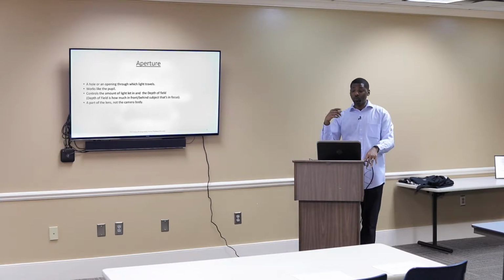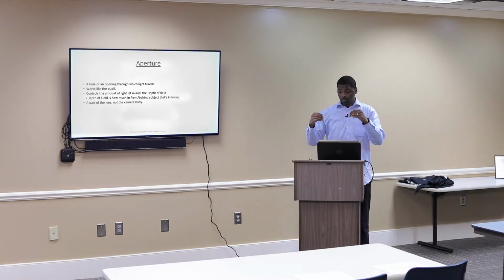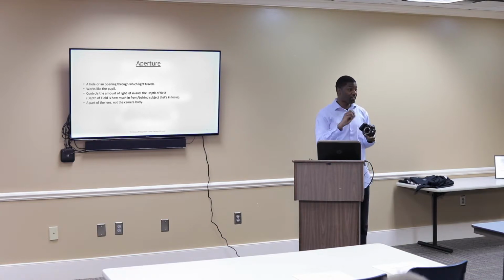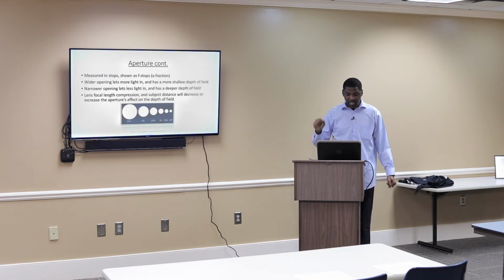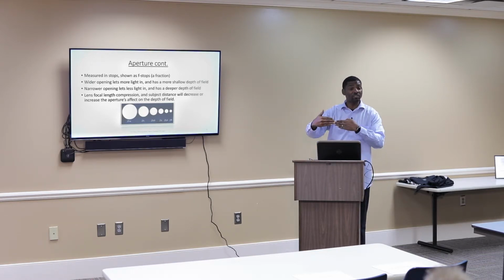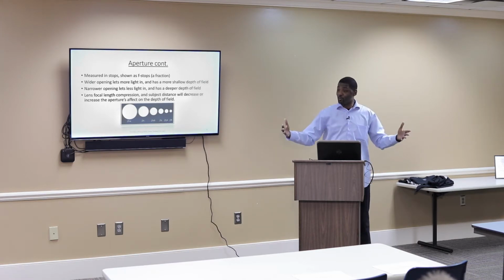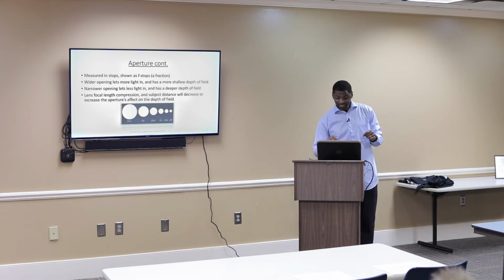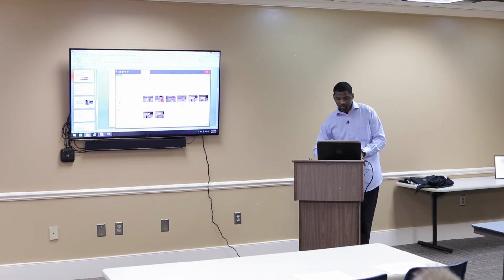7: Day-2 Aperture